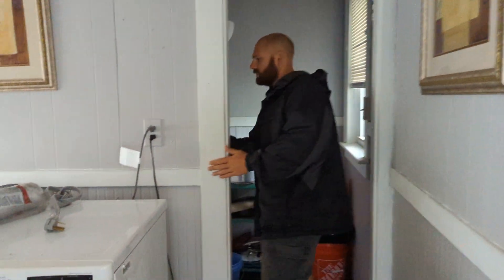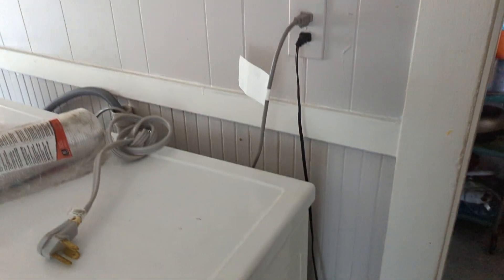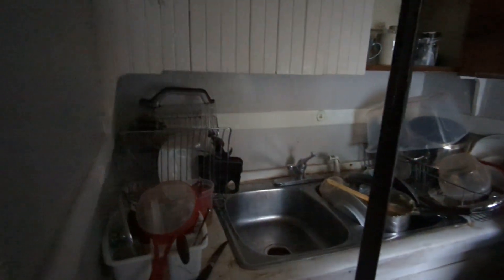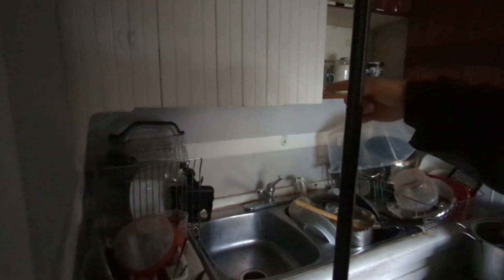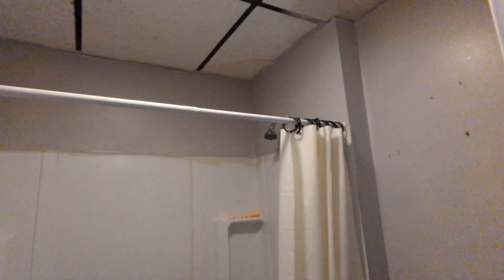2022-09. denisco electric update 200 Central 2f w new service for washer dryer